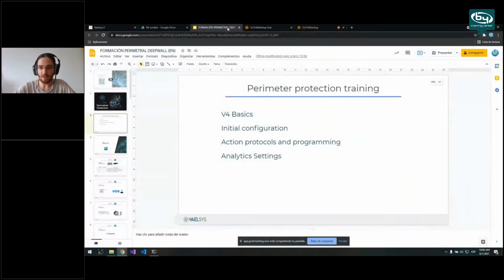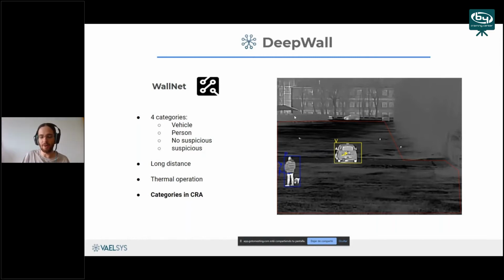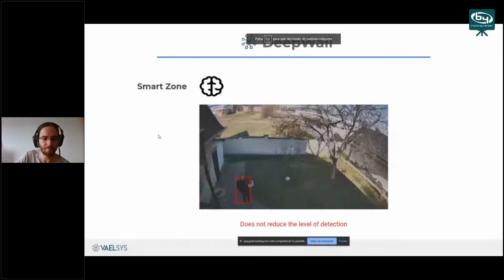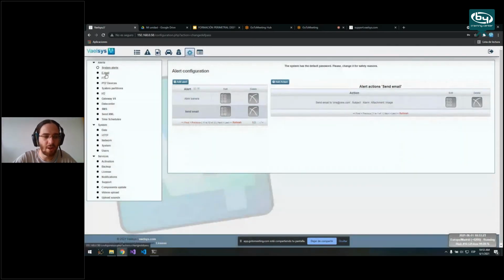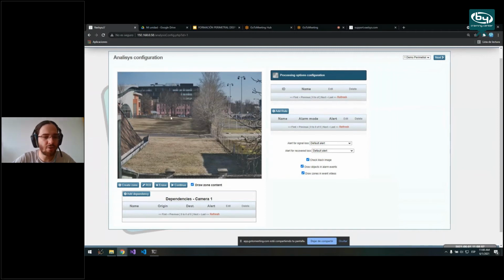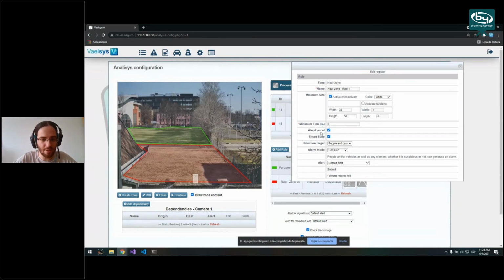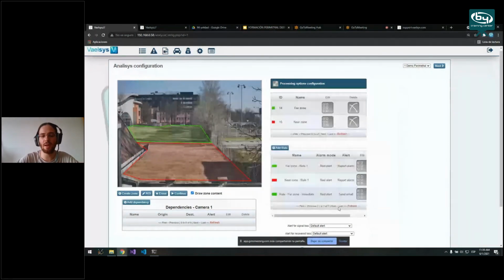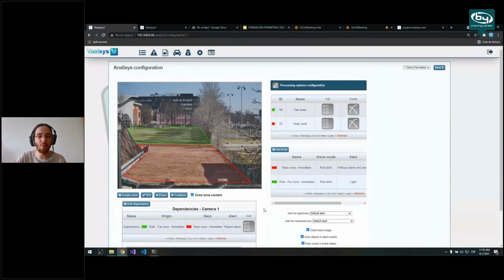VAELSYS DeepWall and V4 solutions for perimeter protection | By Demes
Information on Vaelsys, V4 and DeepWall perimeter protection products and their configuration.Training given by the manufacturer.

At our website we have the extensive catalog of Vaelsys products

By Demes Ireland
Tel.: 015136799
Nesta Business Centre Office 202, Glencullen House Kylemore Road Inchicore, Dublin 10, D10 K729, Ireland